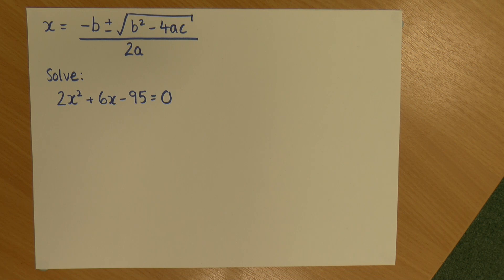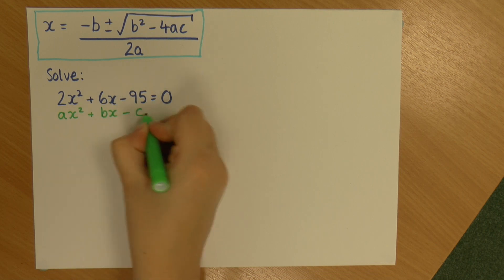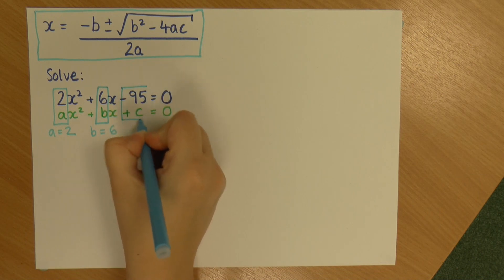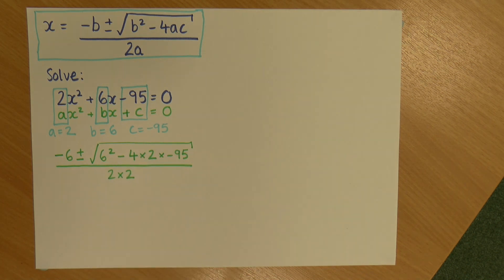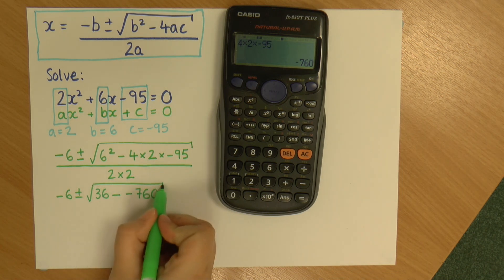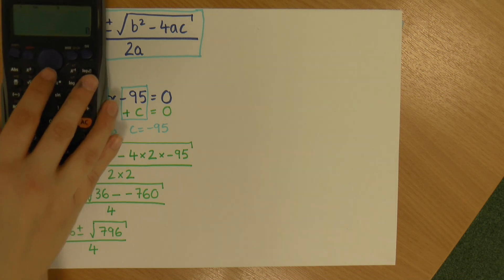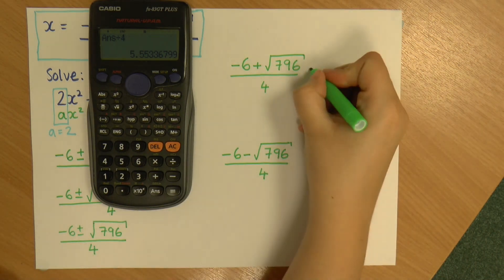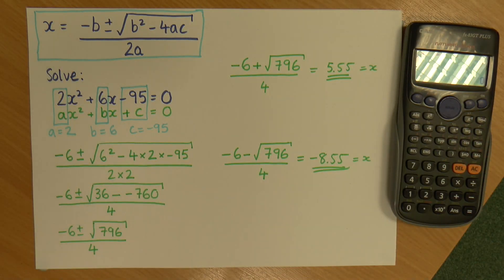Solving quadratic equations using the quadratic formula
Rachel explains how to solve quadratic equations with two real solutions using the quadratic formula.